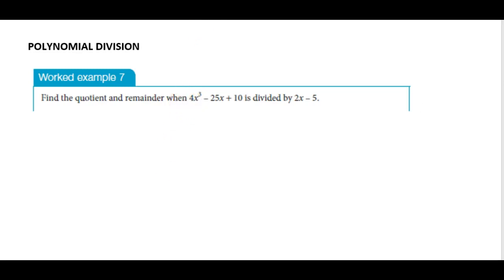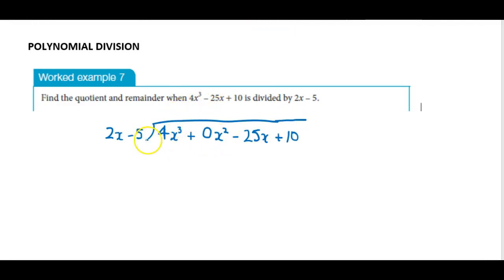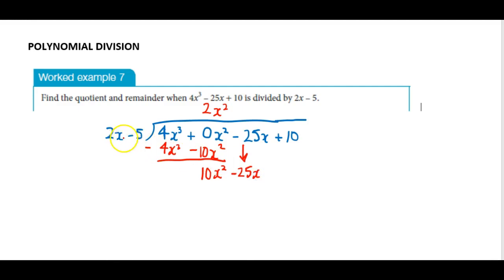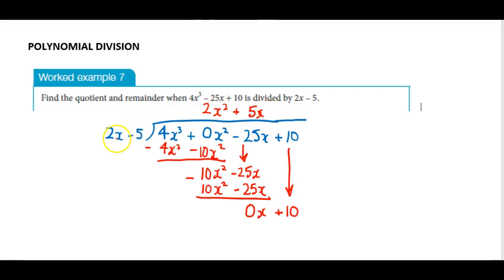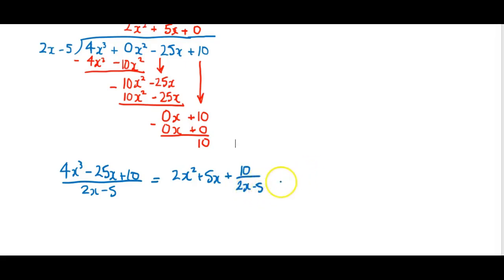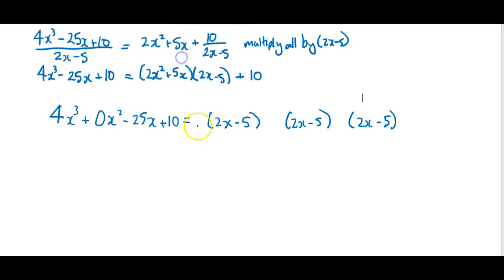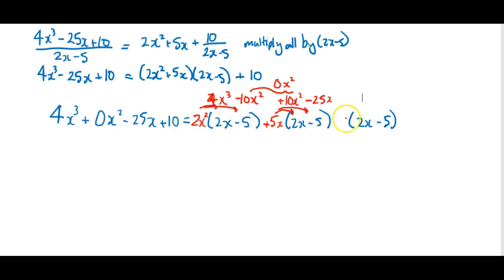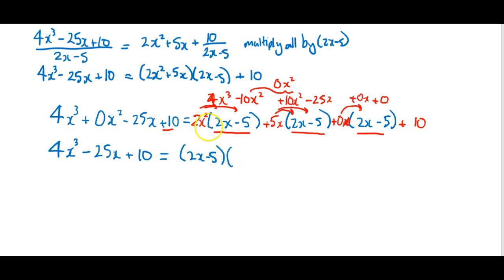Polynomial division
Two easy techniques to perform polynomial division.